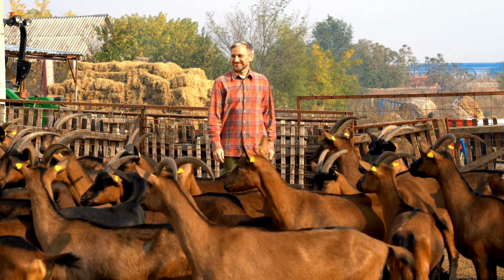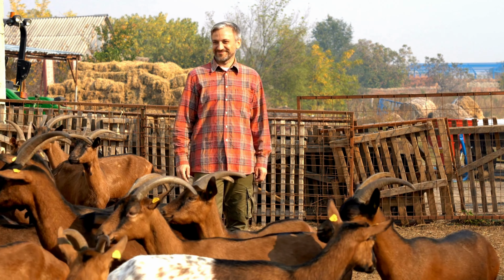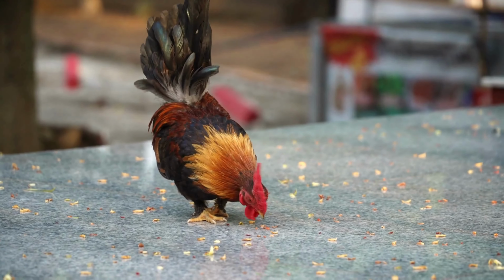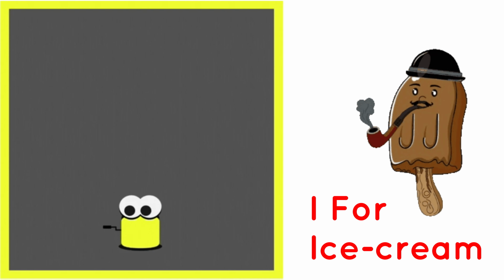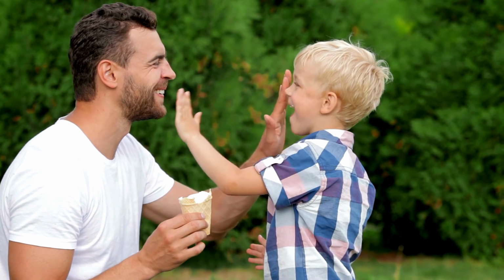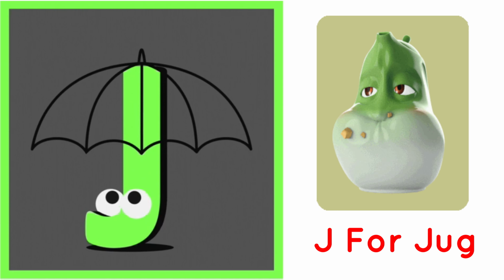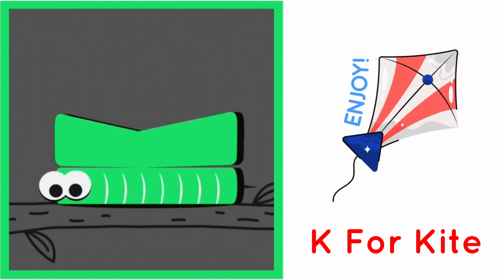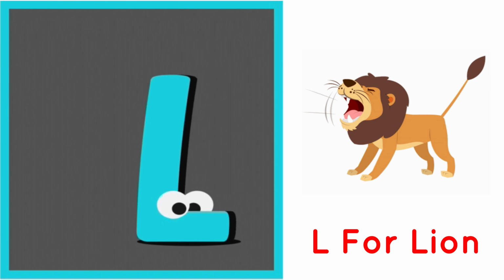One two three, 1 to 100 counting, ABCD, learn to count, part - 9 , A FOR APPLE, alphabet, A TO Z